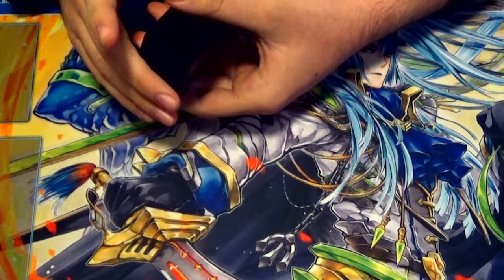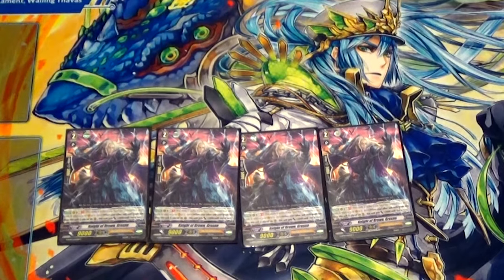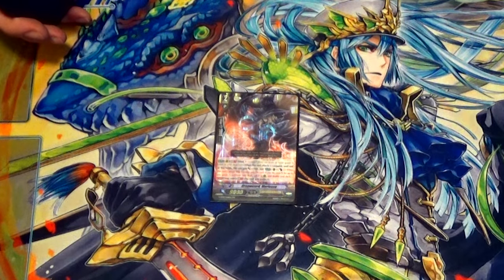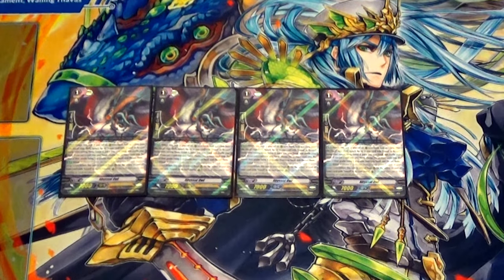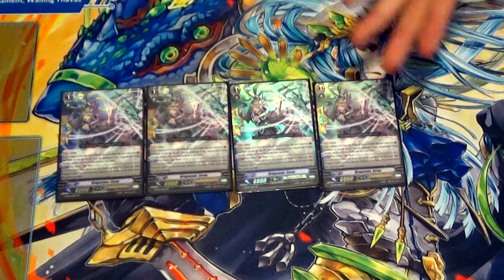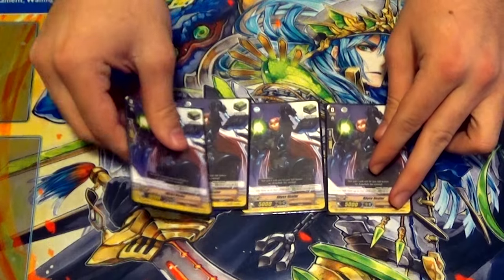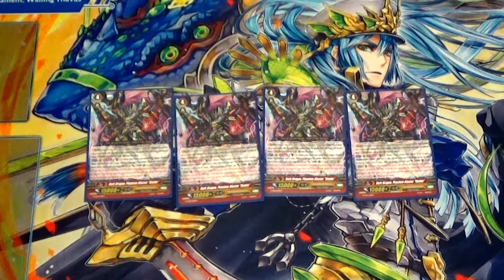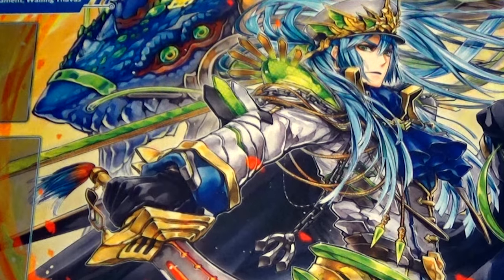Cardfight!! Vanguard G: Shadow Paladin: "Kinda Budget" Luard Deck Profile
Here's Atlas with his new Luard deck, which he "kinda" didn't spend too much money on.